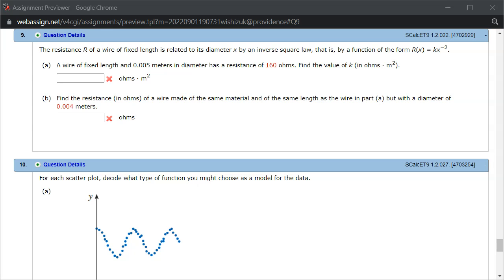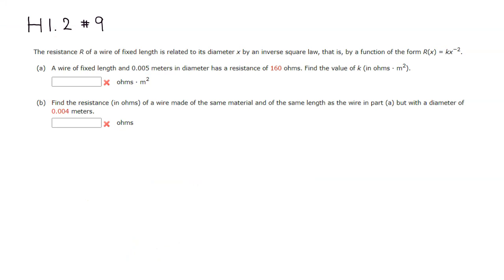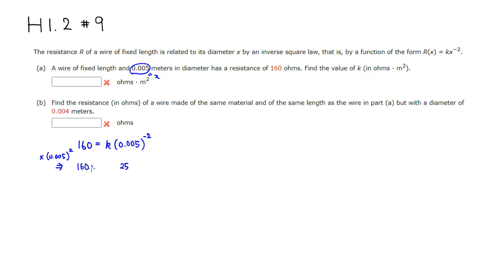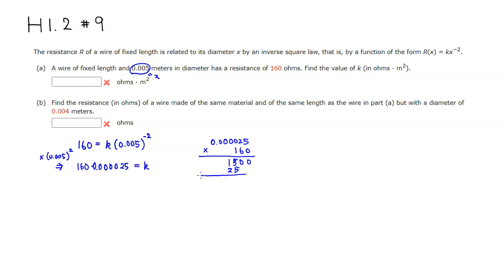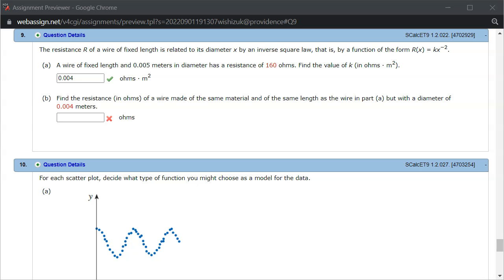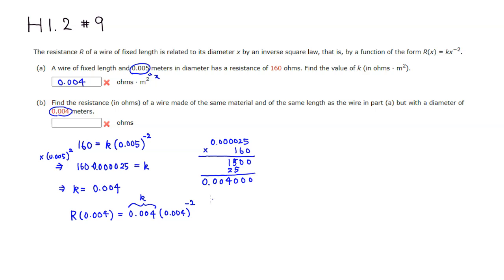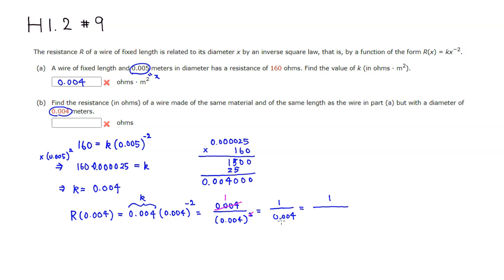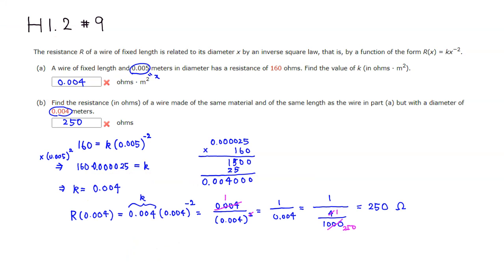MTH 131 H1.2 #9 (Fall 2022)